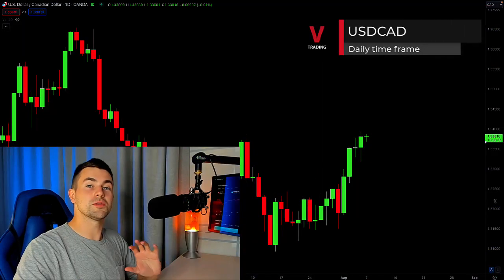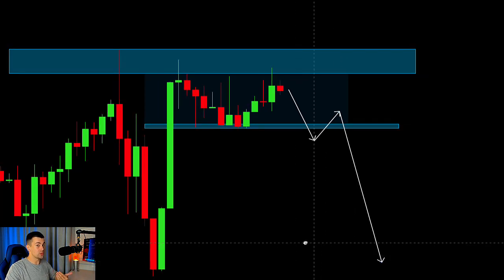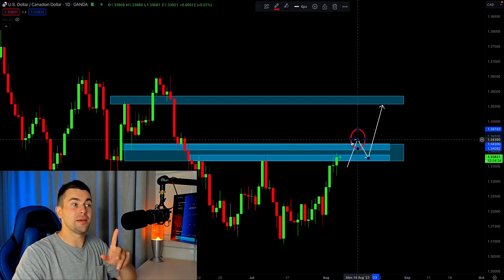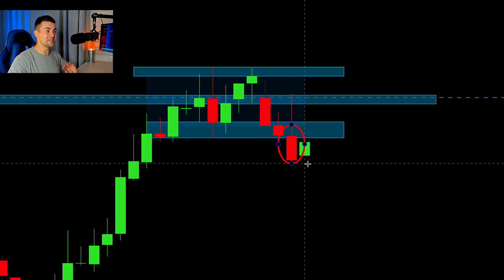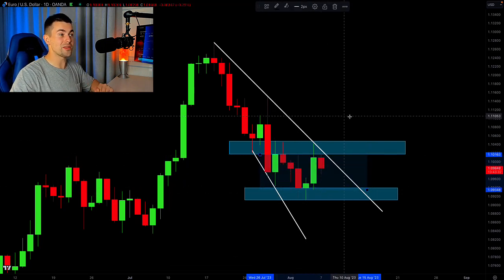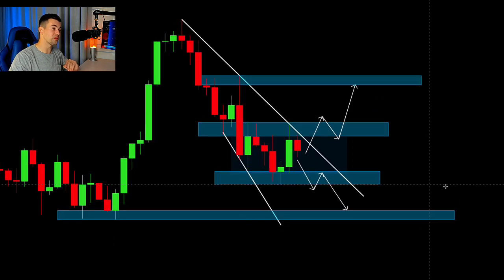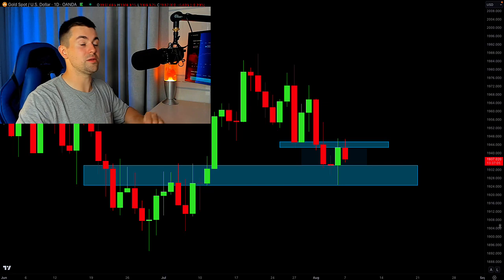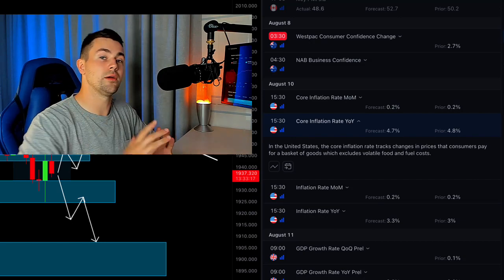GOLD & EURUSD Trading Plan, USDCAD Multiple Time Frame Analysis, USDCHF Price Action, US30 Forecast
Technical analysis & important key levels on Gold (XAUUSD), top-down analysis for USDCAD and USDCHF forex pairs, bearish candlestick pattern on Dow Jones index. Trading strategy for EURUSD. Forecasts and signals for this week.

00:00 - Introduction
00:17 - USDCAD Top-Down Analysis
03:41 - Dow Jones Index Important Update
05:32 - EURUSD Trading Plan
07:18 - USDCHF Bullish Pattern
08:43 - GOLD Tricky Price Action